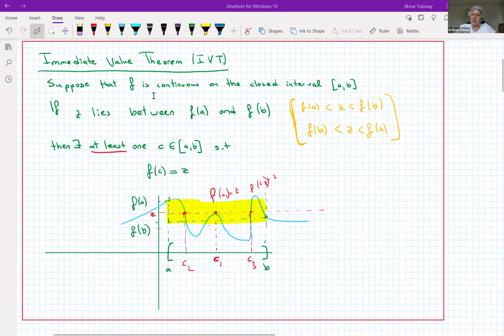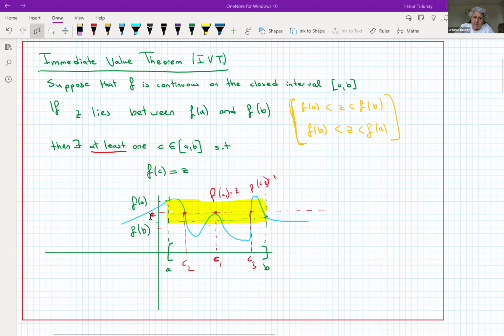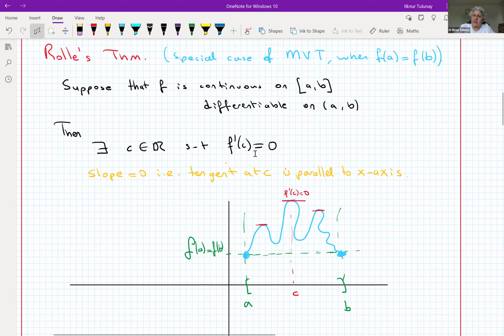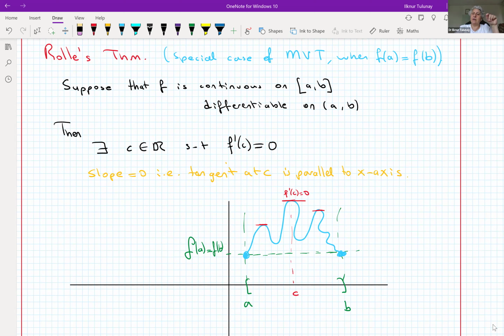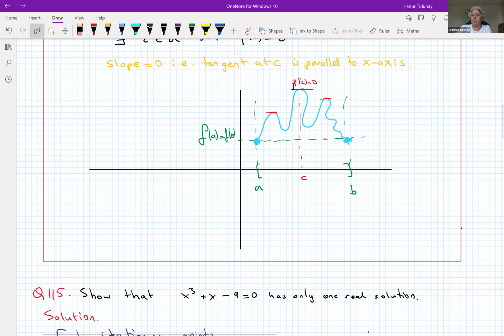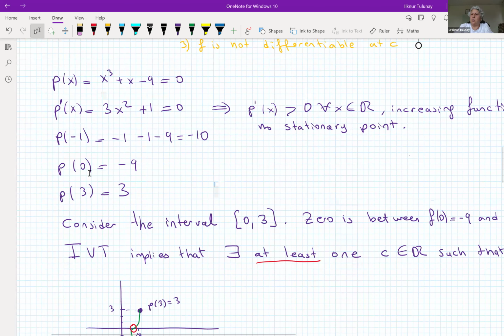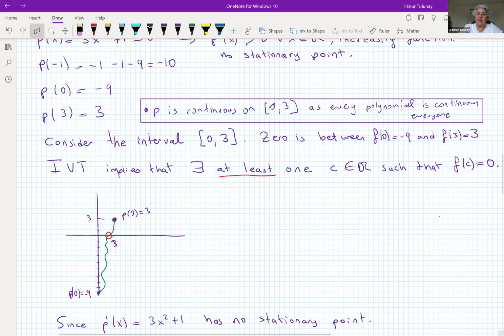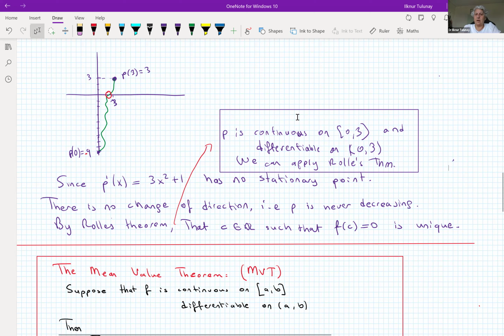UNSW Math1151 Calc Q115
Application of Intermediate Value Theorem (IVT) and Rolle's theorem.
Show that a particular polynomial has only one real root.